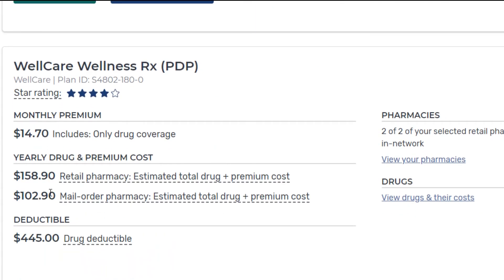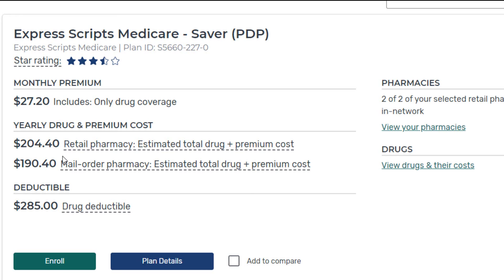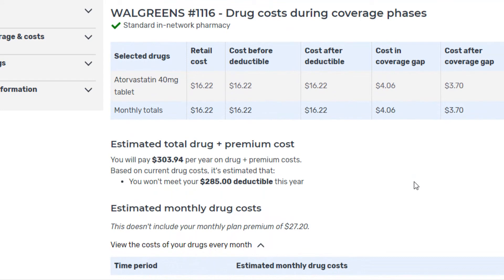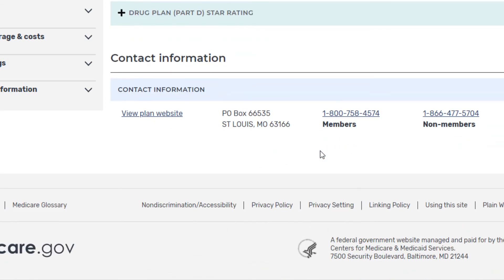How to Pick the BEST Medicare Part D Plan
With so many options available, how do you pick the BEST MEDICARE PART D PLAN for you??? Our services are 100% FREE!!!

Medicare Part D is one way you can access prescription drug coverage.  The other, of course, is Medicare Advantage.  Remember, Original Medicare and Medicare Supplement Plans do NOT offer prescription drug coverage.

Part D Plans are federally regulated but they are offered by private carriers.  So, the Federal government sets certain criteria that all plans must adhere to at a bare minimum.  However, because the plans are offered by private carriers, the carriers often offer better benefits to compete for your business.  So, how do you know which plan is right for you?

Our advice is, of course, to work with a broker.  A broker works for you, not the insurance carrier.  They can help you compare all the different plans available to match you with the plan that best matches your needs and budget.  Make sure to work with a licensed broker!  And as a side note, many brokers do not charge for their services (we don’t) so you’ll get a little extra bang for your buck if you work with a broker who does not charge any additional fees.

If you want to do the legwork on your own, then you’ll want to head over to Medicare.gov.

1.  Higher premiums usually mean lower deductibles and vice versa.  Decide which route is right for you.
2.  Determine the cost for any prescription drugs you may be taking and add into that your monthly premium as well as your deductible.
3.  Compare the cost of your prescriptions at different stages on different plans.  Also compare the costs with different pharmacies.
4.  Determine if your pharmacy of choice accepts your plan.
5.  Look at the copays and coinsurance for different tiers and at different stages.
6.  Filter in (or out) plans that participate in the insulin savings program if applicable.

Remember, there are only certain times in which you can enroll in a Part D Plan.  Ideally you’ll enroll in a plan during your Initial Enrollment Period (IEP) which is the 7 months surrounding your 65th birthday.  You can also enroll during the Annual Enrollment Period which is every year from Oct. 15-Dec. 7.  Coverage becomes effective Jan. 1. But, remember if you go for a period for more than 63 days without creditable coverage, you may be subject to a late penalty which will be tacked on to your monthly premium forever.